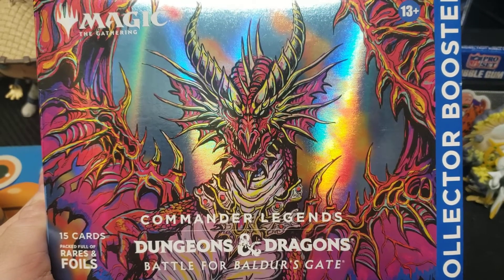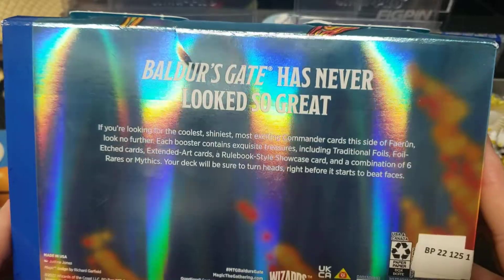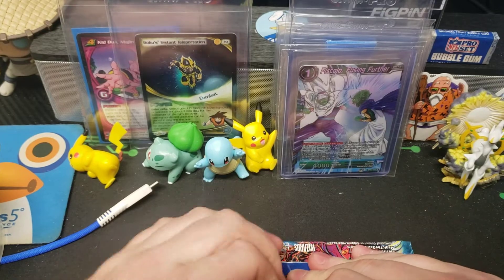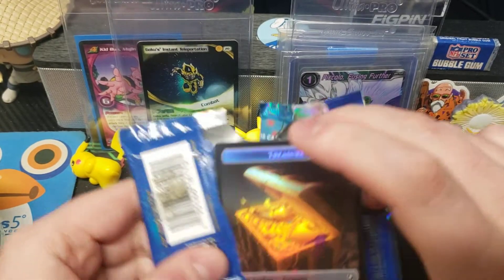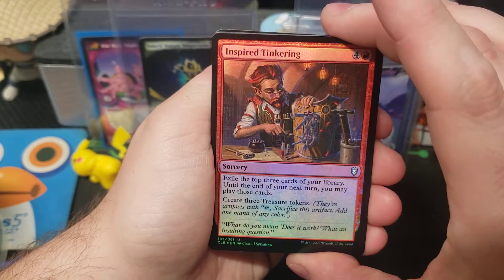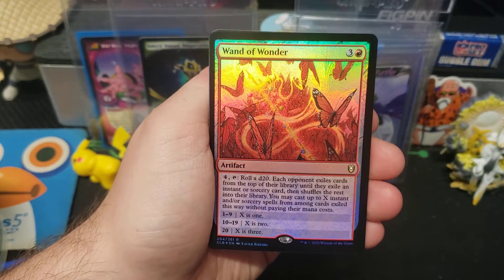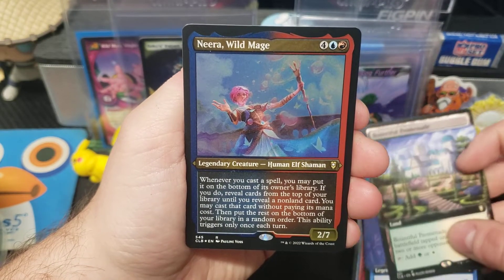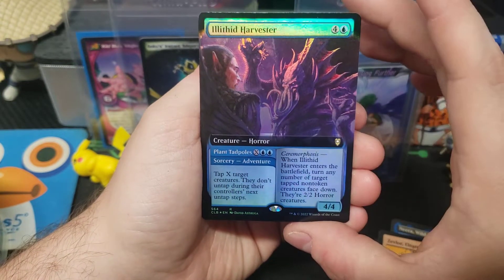MTG Commander Legends Dungeons & Dragons Battle For Baldur's Gate Collector Booster Box Pack Break